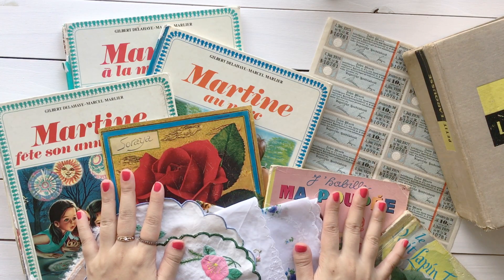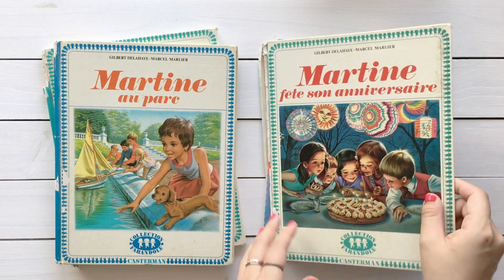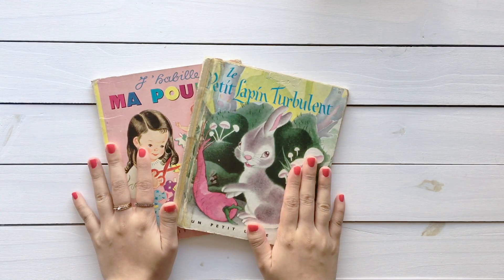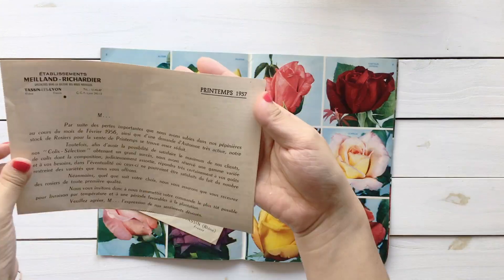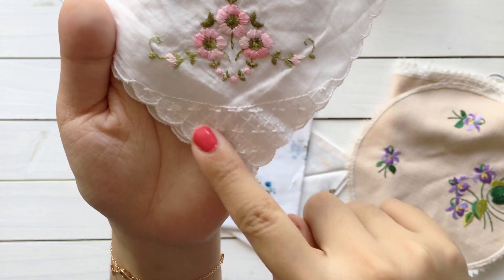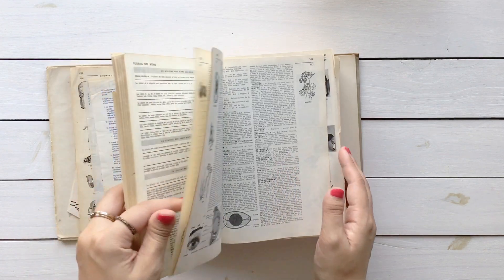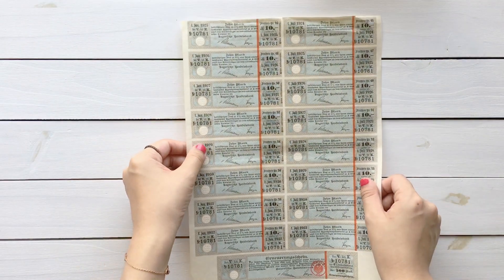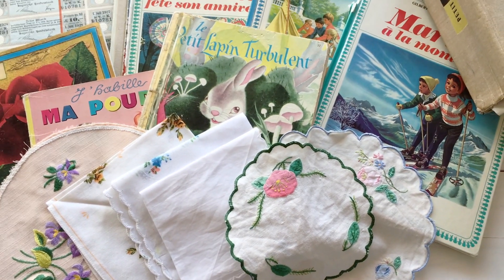Flea Market Finds | Vintage Items Haul | Vintage Craft supplies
Recently I went to a flea market outside of Lyon and found lovely vintage items! I love the vintage doilies and hankies and can't wait to make altered-books with the Martine books and little golden books I got!